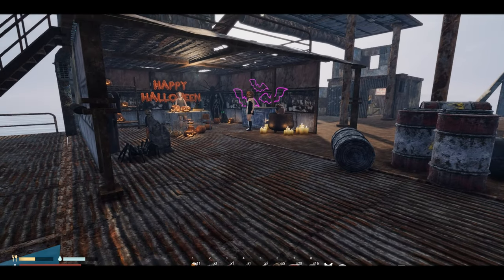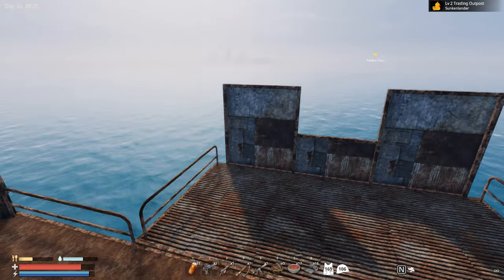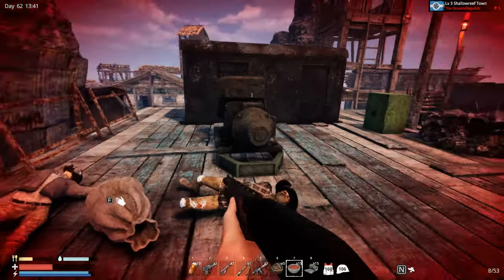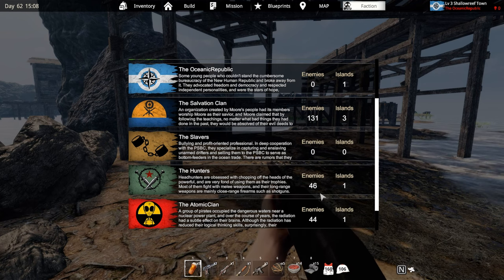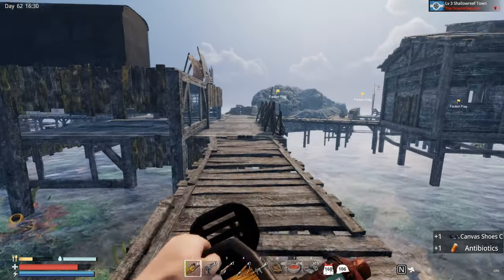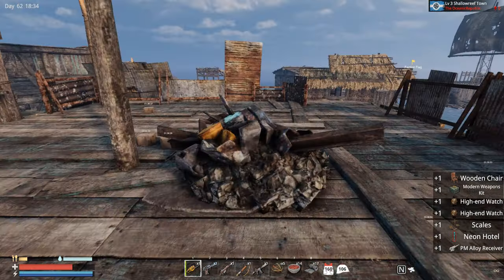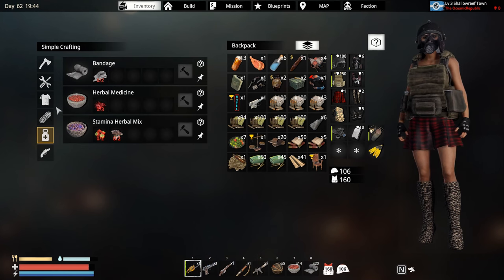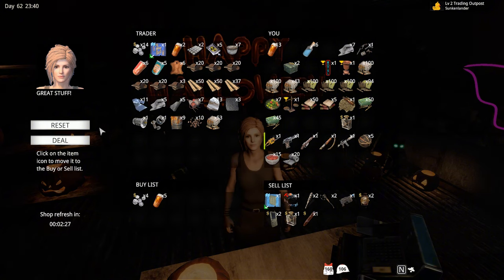She is Back! - Sunkenland -S4E22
We are dive back into the submerged world of Sunkenland as we face the ultimate test of survival! Join me in this thrilling episode, as we explore the latest update and taking over another huge bandits outpost. Craft, build and conquer this open-world survival game. 🔥🐺 @lonelywolfsurvival